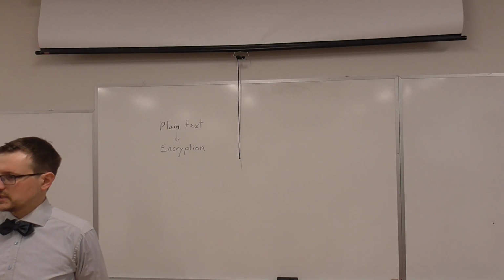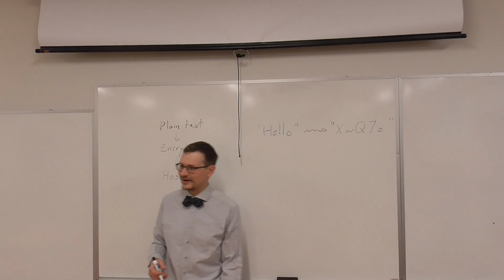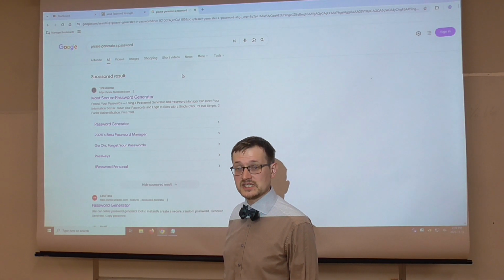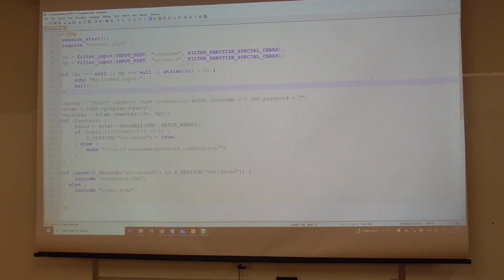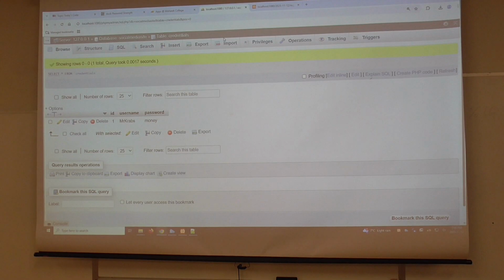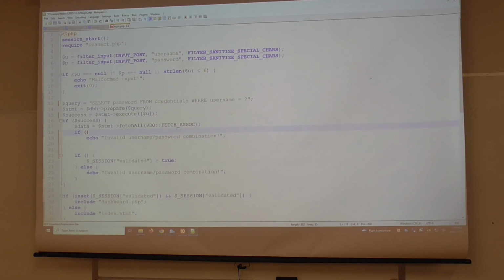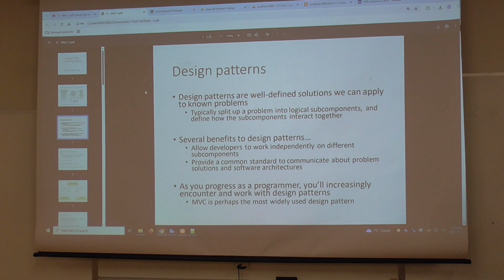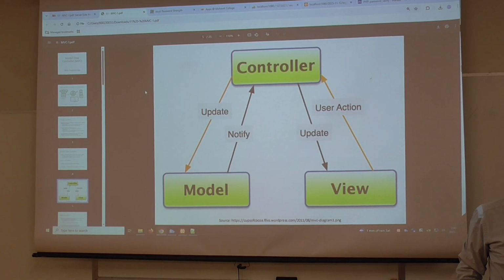Server Side Fall 2025 - 14